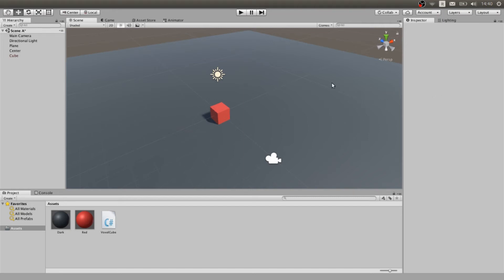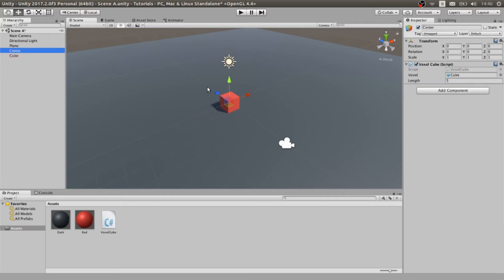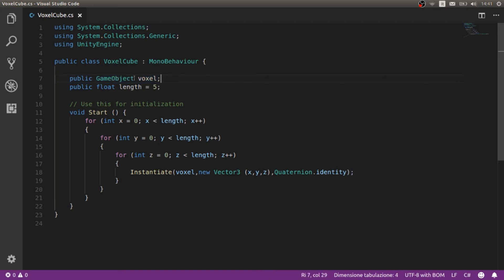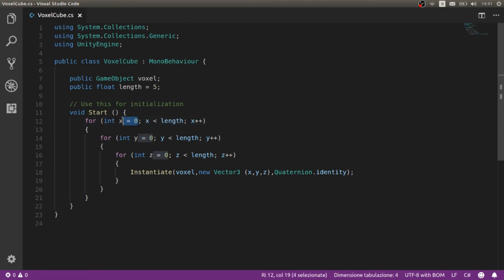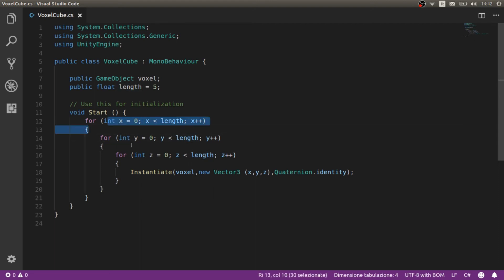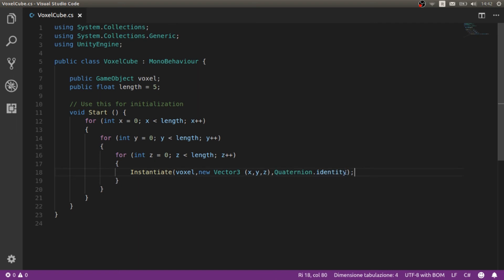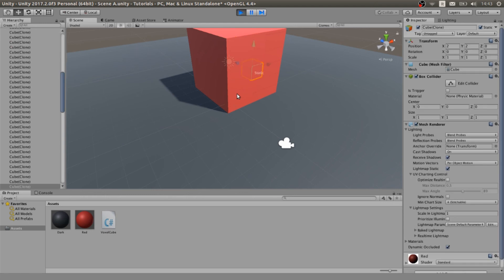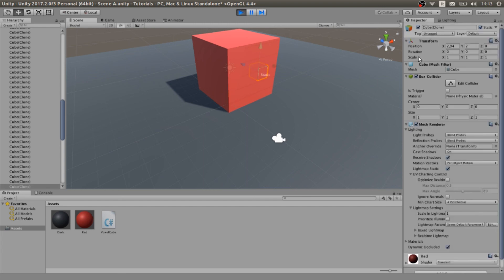Giant Voxels Cube in Unity | How to Tutorial Exercise for Beginners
This is a simple exercise for beginners in unity. This creates a giant cube (big voxel) made by smaller cubes (single small voxels). I hope you will like this tutorial how to.